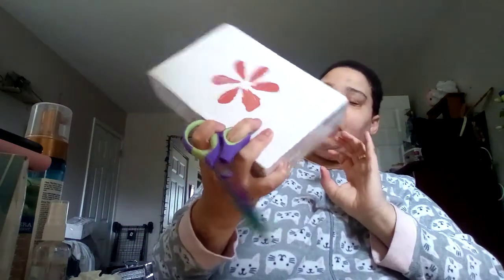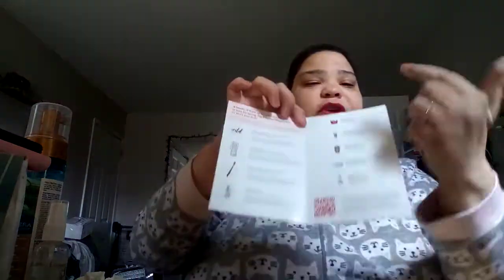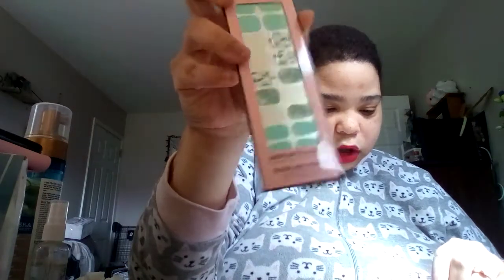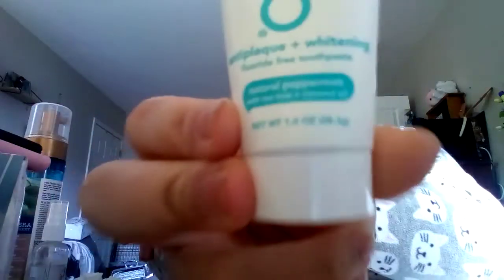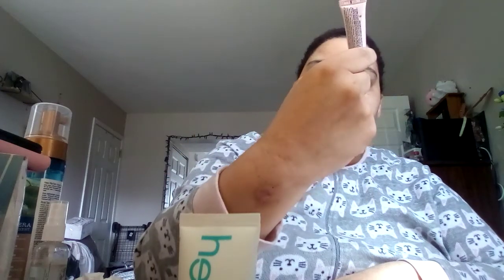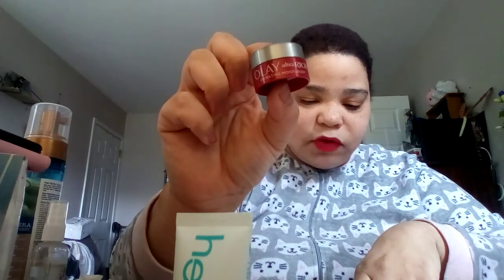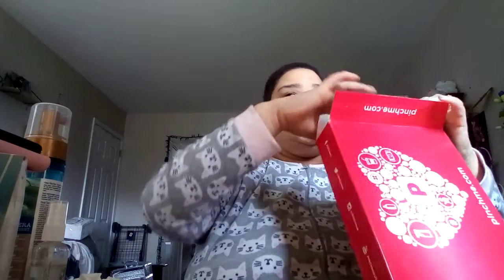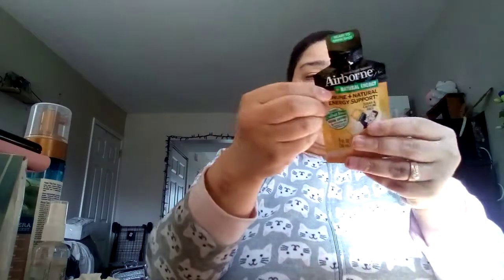Wal-Mart beauty box spring 2021 and Pinch Me unboxing